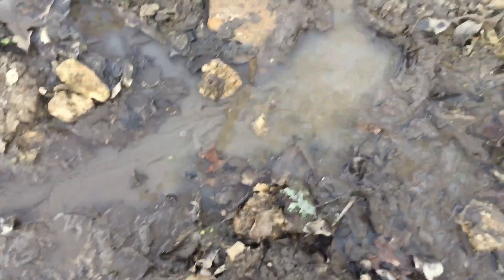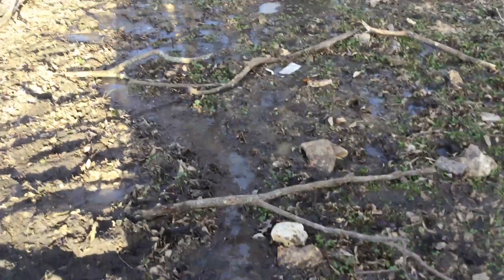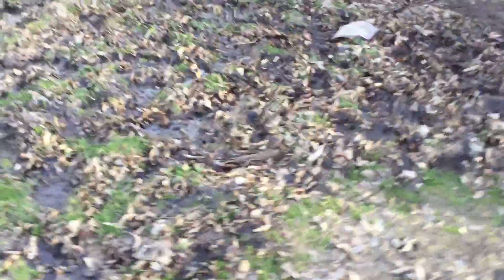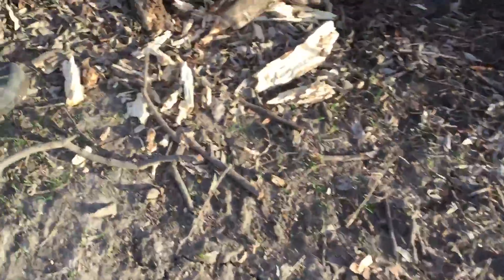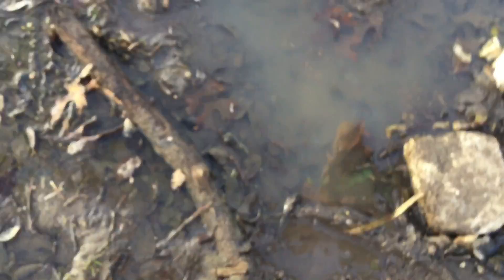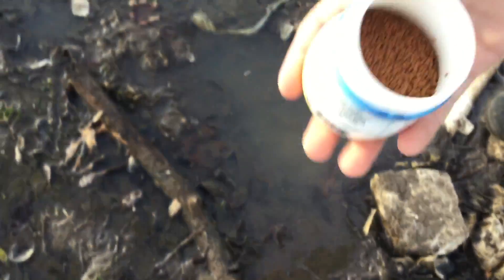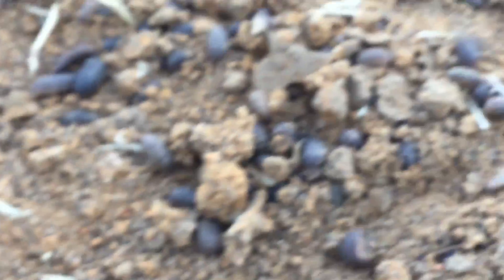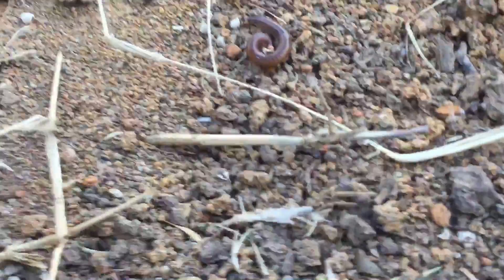Episode 3 season 1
Help us figure out what type of spider that was your probably saying we could just research but we are to busy with videos